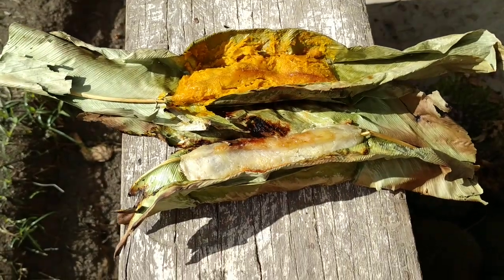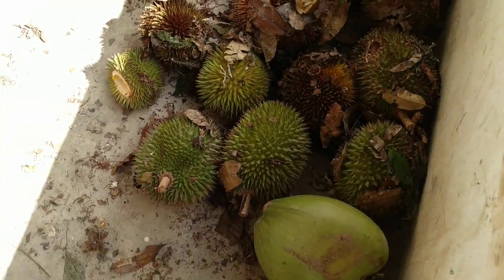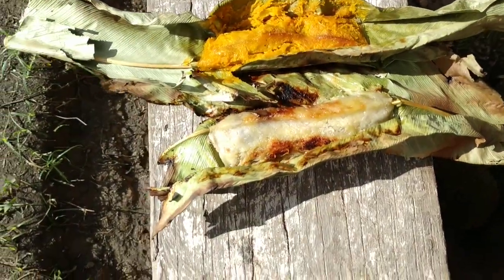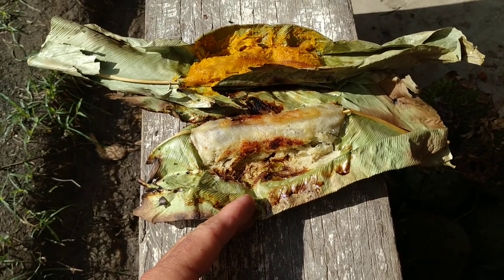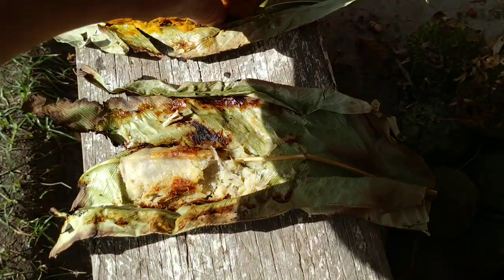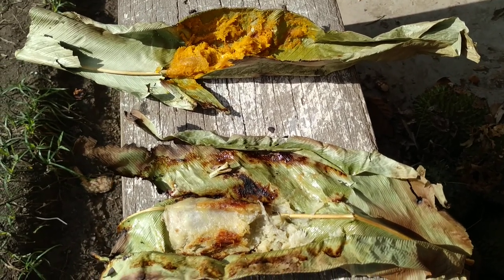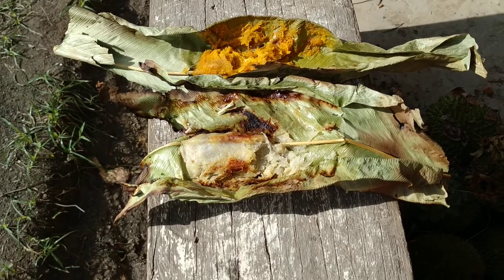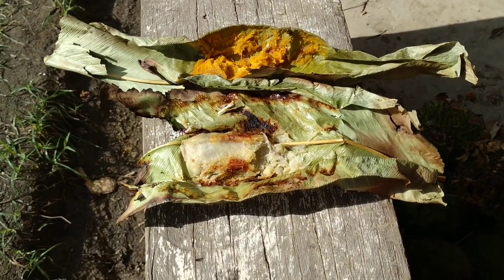Durian (Durio graveolens vs zibethinus) - barbecued paste, traditional Orang Ulu preserve